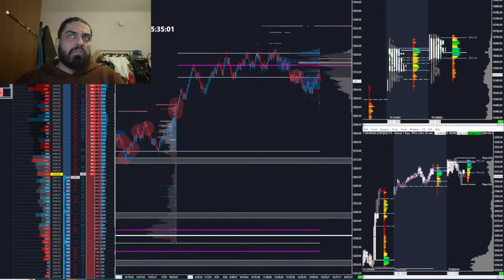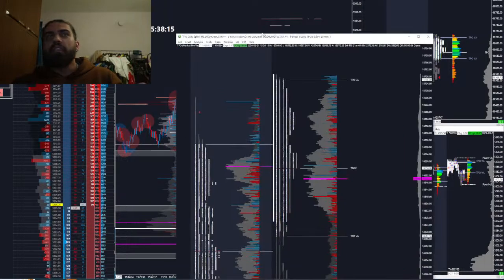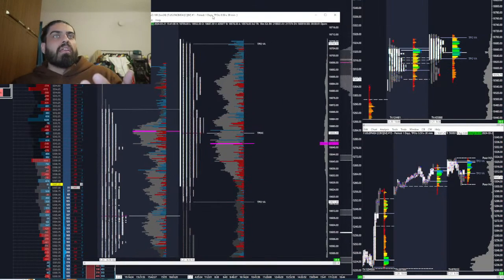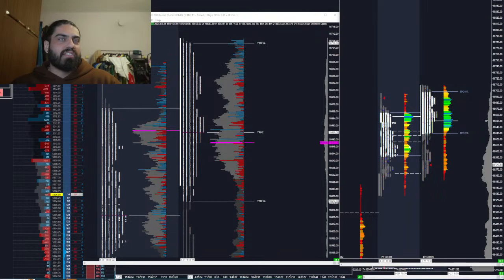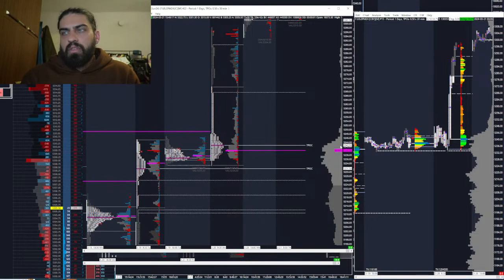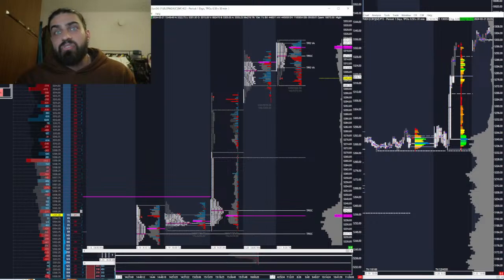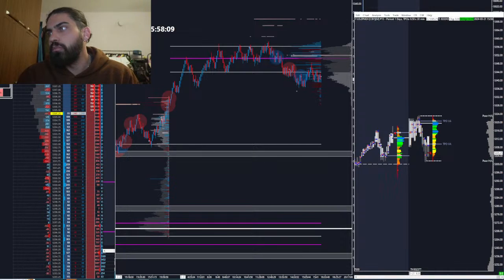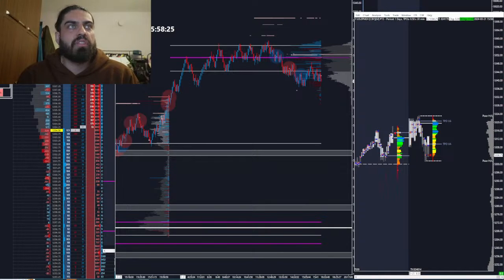Find Trade Levels with Order Flow (Days in Advance)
FREE Discord: Community.tradeproacademy.com

✅FREE Discord community for live market updates & analysis.